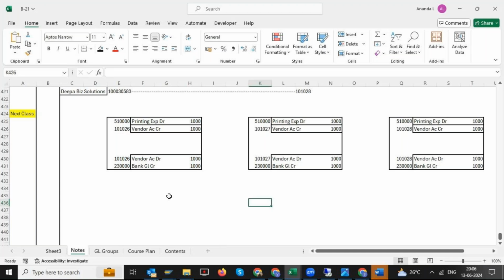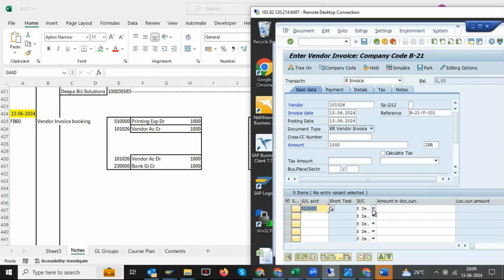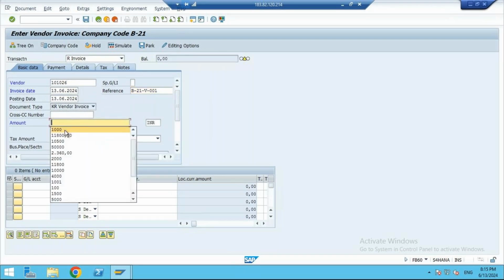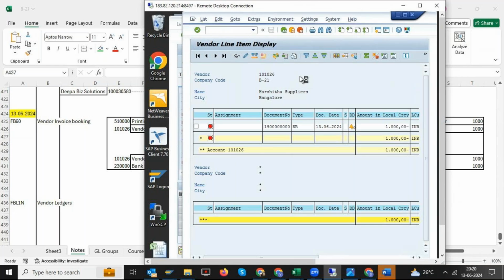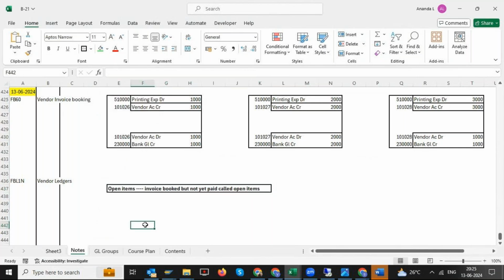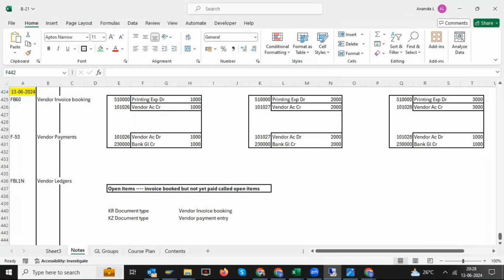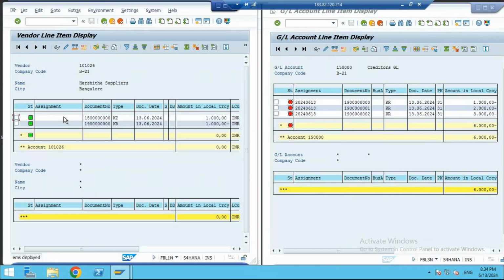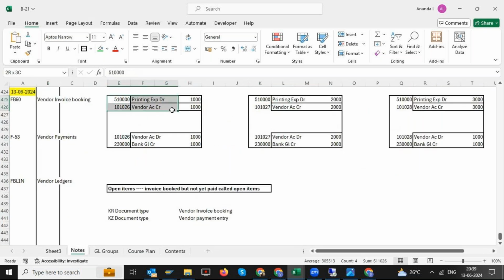B 21 08 Acc Payable Part 02